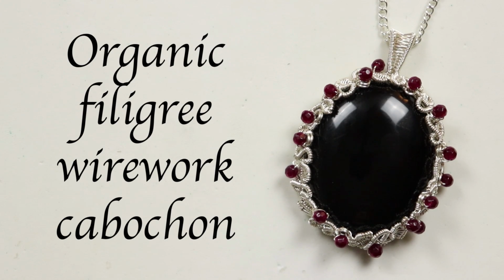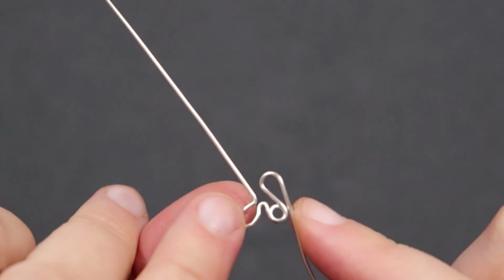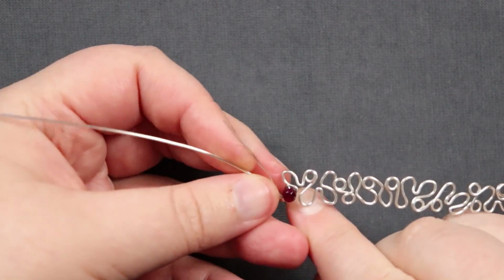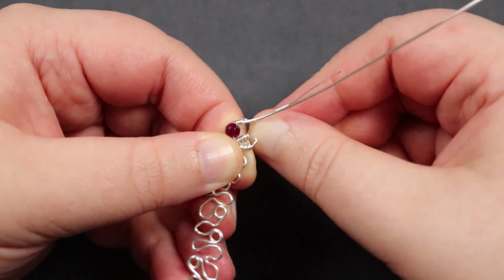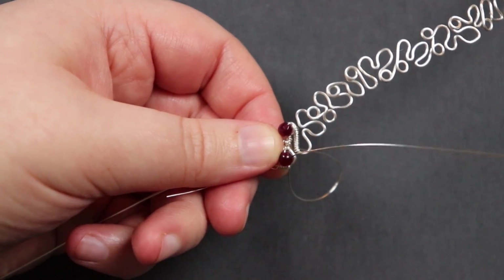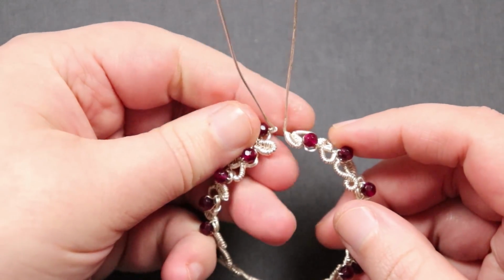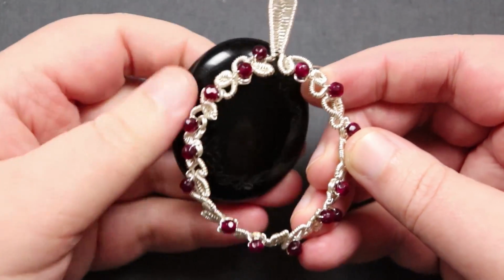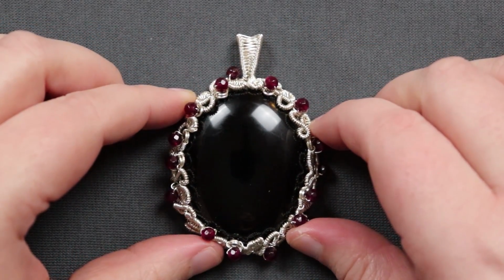Organic filigree wirework cabochon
In this tutorial I show you how to make an organic filigree inspired wirework cabochon. This design is based on chain links I made previously, which I used to make a bracelet and earrings, so you can easily use the two together for a matching set. Please feel free to give it a go yourself and I hope you enjoy.
3 x 4cm oval cabochon
4mm rounds
Xuron flat nose pliers
6-step bail making pliers
Flush cutters
Crochet hooks
Materials:
0.8mm round wire (20 gauge)
0.4mm round wire (26 gauge)
4 x 5cm oval cabochon
4mm rounds